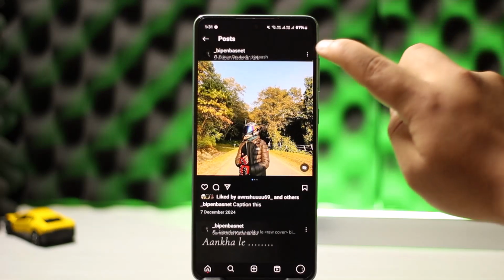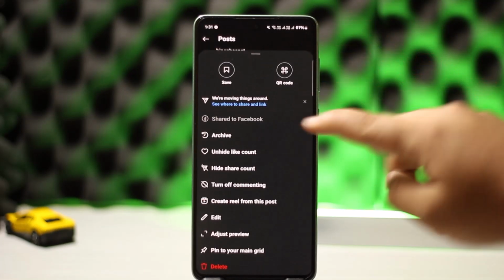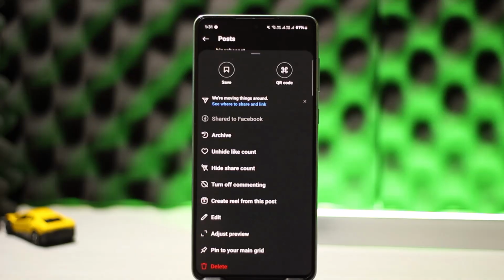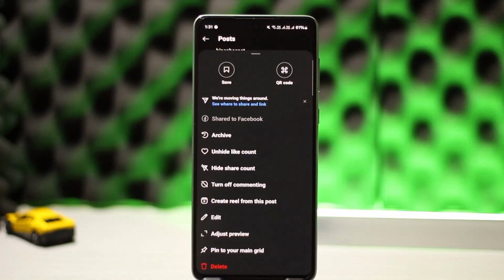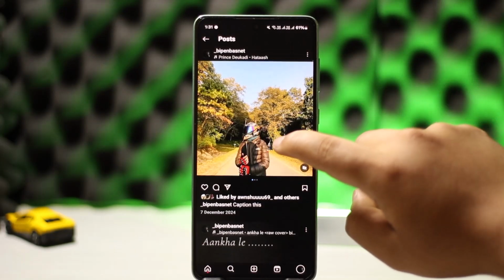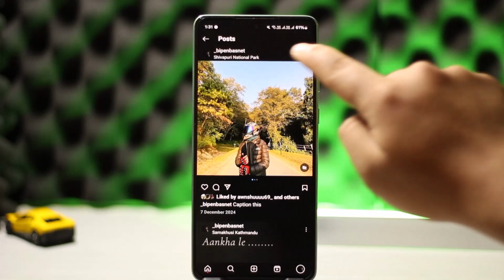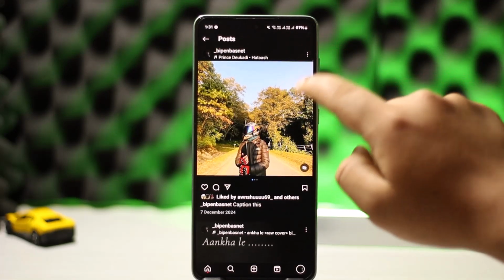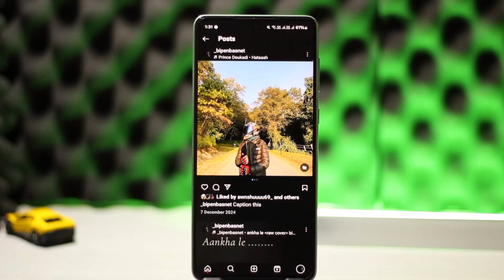How To Change Audio On Instagram Reels After Posting (2025)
If you've already posted an Instagram Reel and want to change its audio, unfortunately, Instagram doesn't provide a built-in option to do so. Once a Reel is uploaded, the audio is locked in, meaning you can't swap or edit the sound directly on Instagram. However, there are a couple of workarounds you can use to achieve a similar result.

First, you can download your existing Reel to your device. To do this, tap on the three dots in the top right corner of your post and select the option to save or download the video. Once saved, you can use a video editing app to remove the original audio and add a new soundtrack of your choice. After editing, simply re-upload the video as a new Reel with the updated audio.

Another alternative is to delete or archive the original Reel and create a fresh one with your preferred audio. To do this, tap on the three dots, choose "Save Post" to keep a backup, and then either delete or archive the Reel. Next, create a new Reel with the desired audio and post it again.

While these steps require extra effort, they are currently the only ways to change the audio on an already posted Instagram Reel. Hopefully, Instagram introduces a feature in the future to make this process more seamless.

Timestamps:
0:00 Introduction
0:18 Checking your posted Reel
0:33 No option to edit audio
0:45 Workaround: Downloading and editing
1:02 Alternative: Deleting and re-uploading
1:11 Conclusion